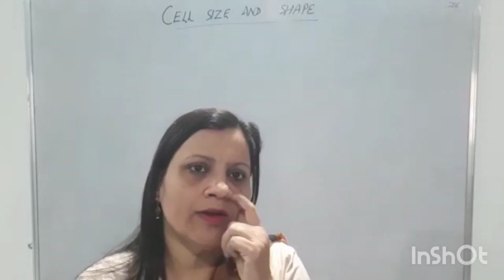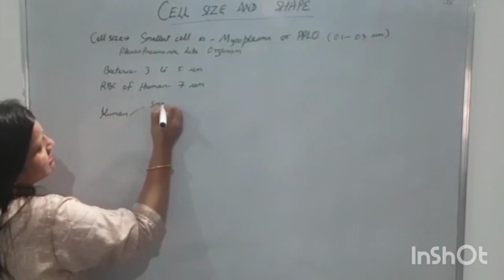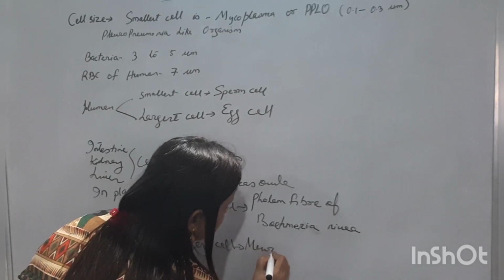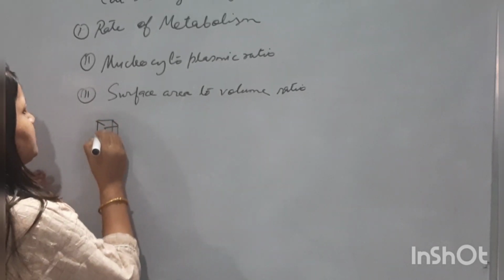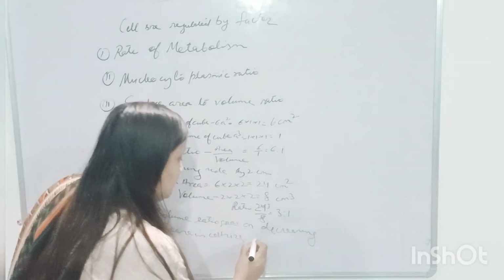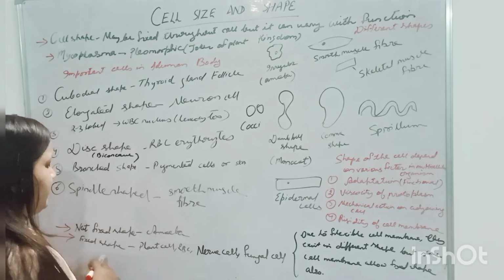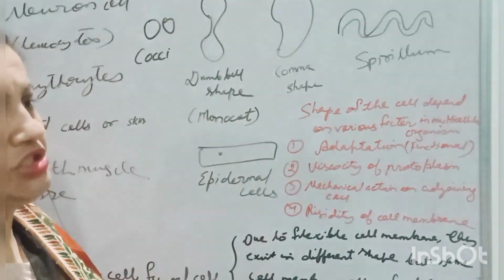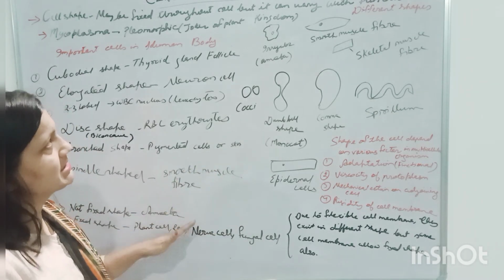CELL SIZE AND SHAPE#cell biology#botany☑️😊☘️🌸